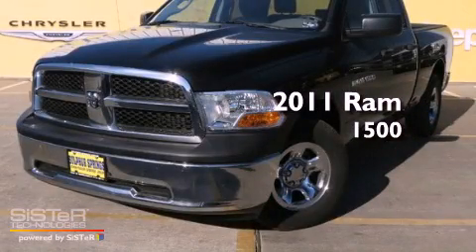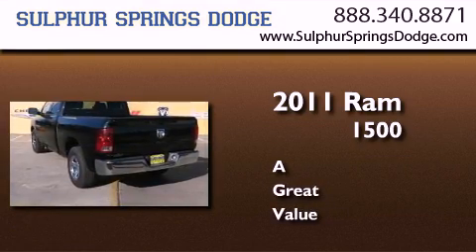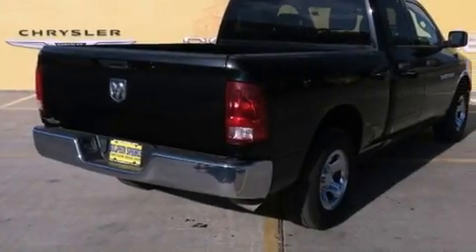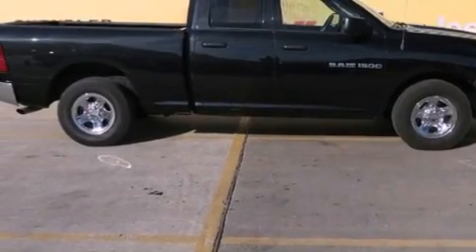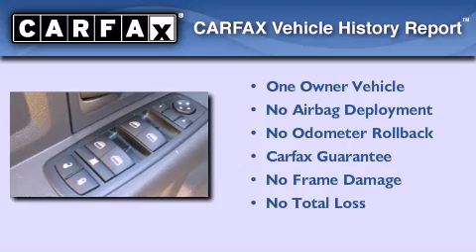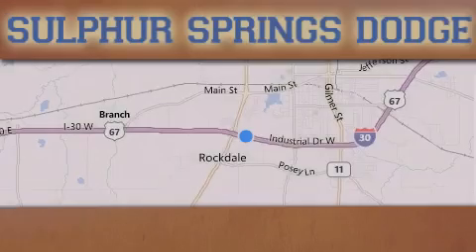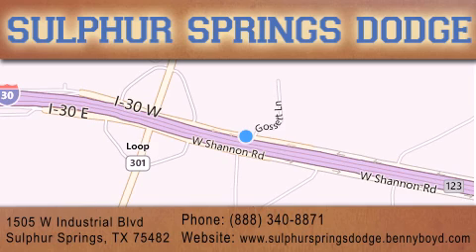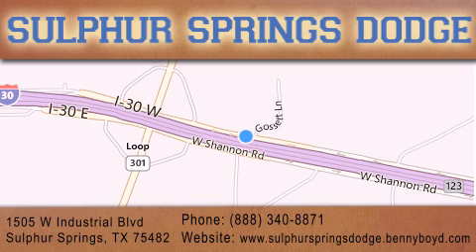2011 Ram 1500 Greenville TX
Year : 2011
 Make : Ram
 Model : 1500
 Engine : 3.7L V6 engine (REQ: NAS 50-State Emissions)
 Trans . : Automatic
 Exterior : Black
 Miles : 22,087
 Interior : Other
 Stock : BS560434